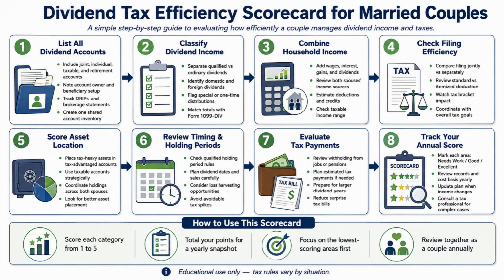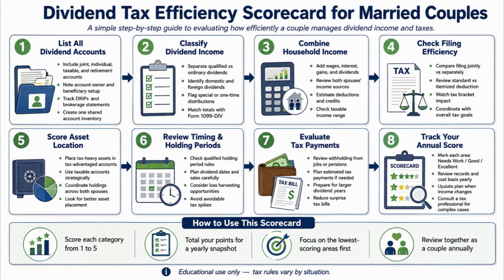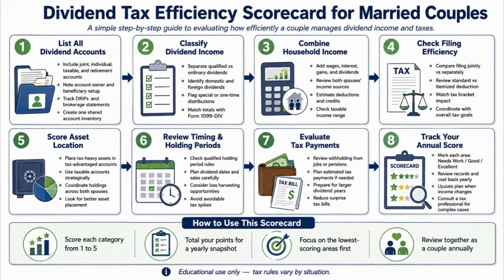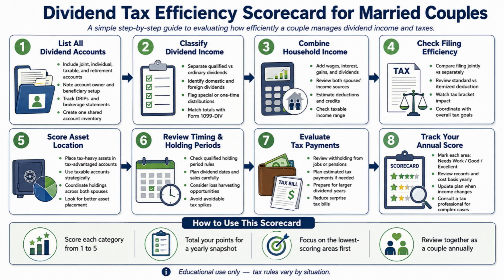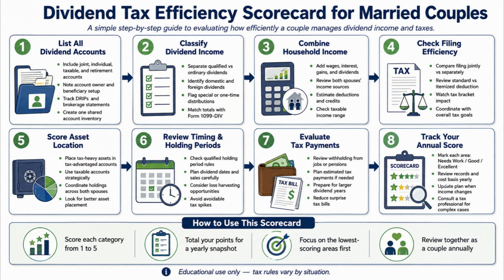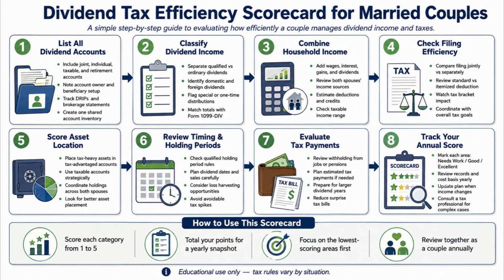Dividend Tax Efficiency Scorecard for Married Couples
Learn a simple Dividend Tax Efficiency Scorecard for Married Couples. This video explains how couples can list dividend accounts, classify dividend income, combine household income, check filing efficiency, score asset location, review timing and holding periods, evaluate tax payments, and track their annual tax efficiency score.

Perfect for dividend investing, married couples tax planning, qualified dividends, ordinary dividends, brokerage accounts, household income tax, asset location, estimated tax payments, and tax-efficient investment planning.